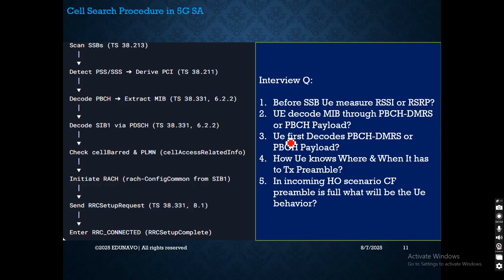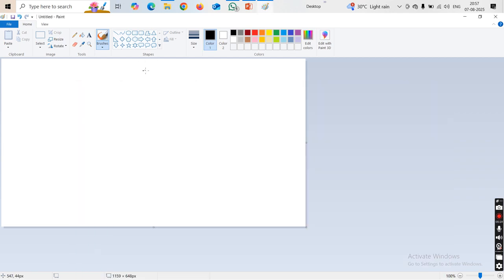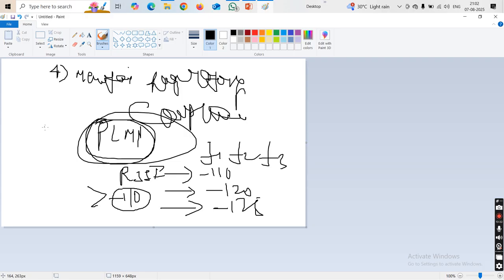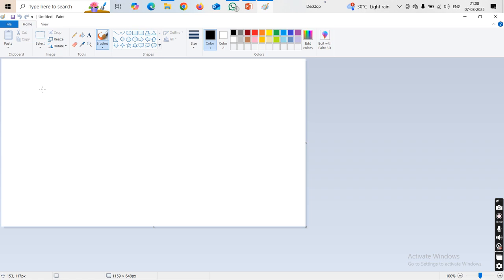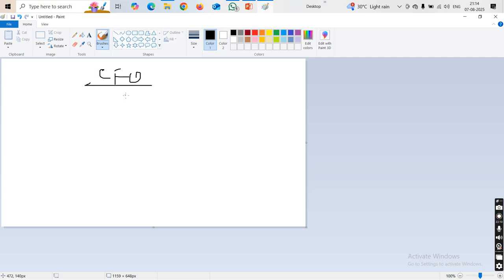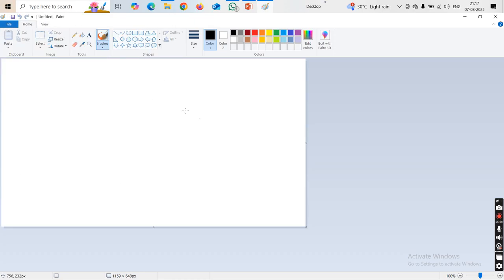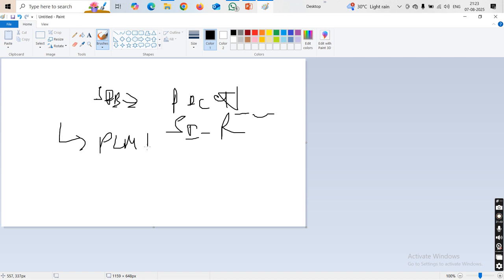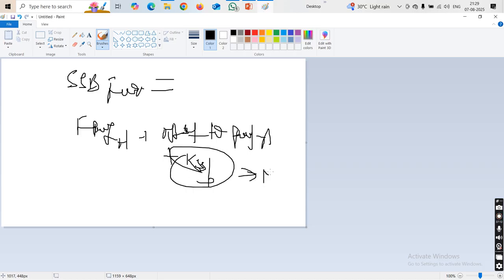Power On & SSB decoding Steps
Get to know about: Power On & SSB decoding Steps